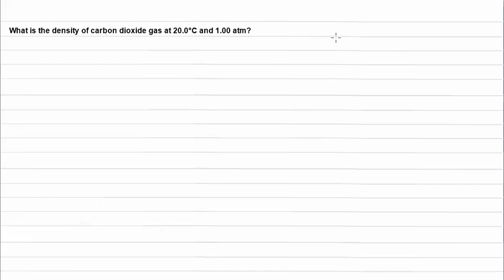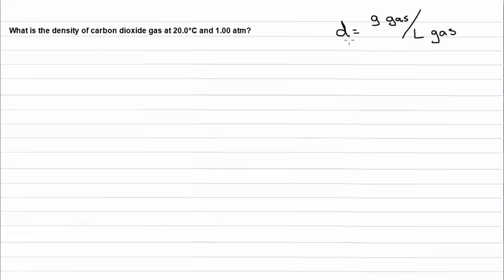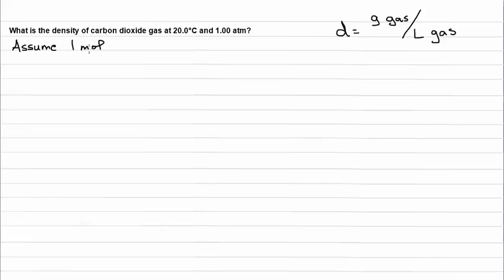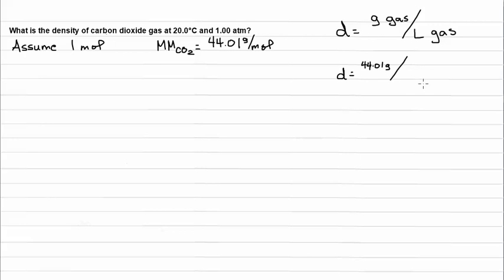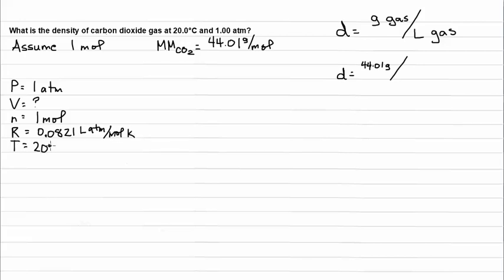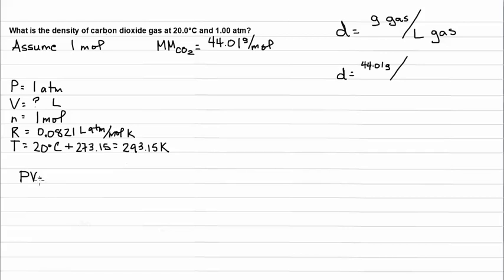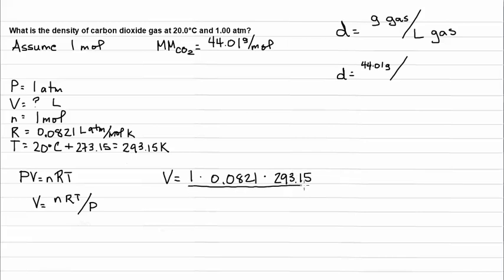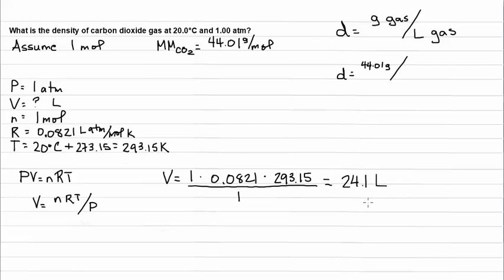1510 Density of a Gas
In this video, I show you how to solve for the density of a sample of gas.